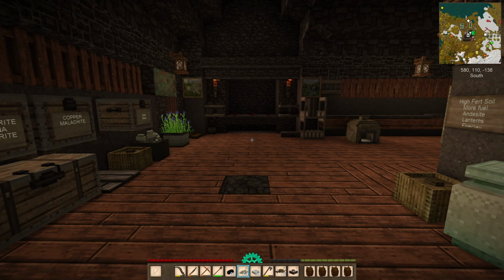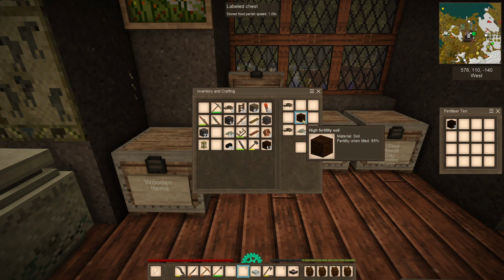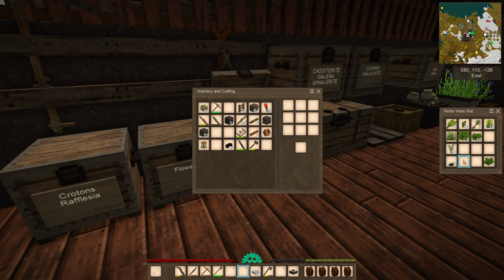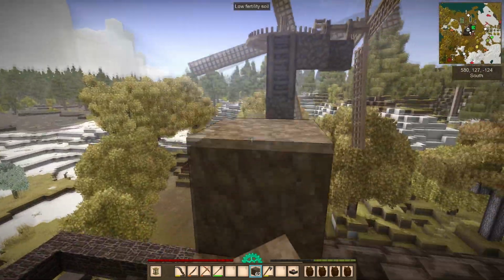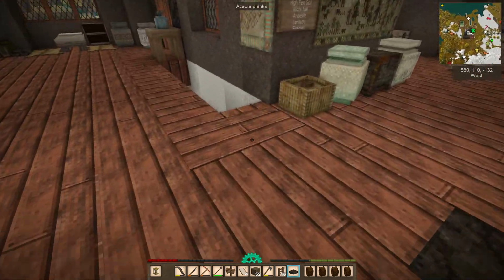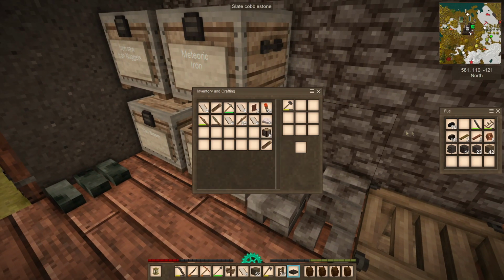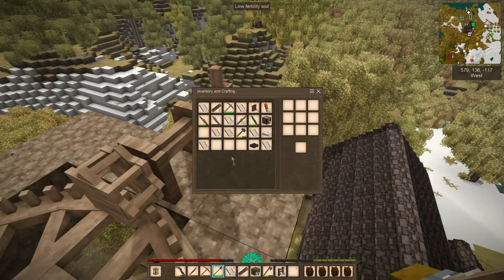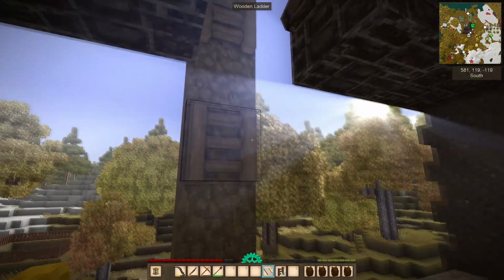Vintage Story 1.19 E62 Making Terra Preta, Moving Windmills & Extending A Staircase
The 1.19 update was so huge I start a new world to explore all the effects.
This world is a single player survival world. I have only 2 mods, Carry On and Step Up.
The mods I have added are:
Farmland Drops Soil - copygirl
Visible High Fertiliy Particles - Craluminum
Crazy Skin Custom - T Read
Workbench Expansion